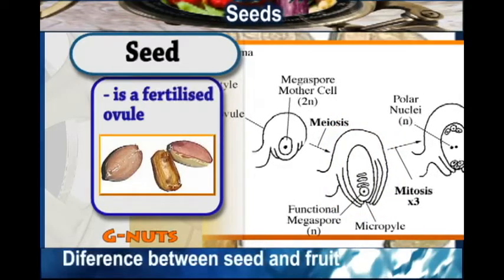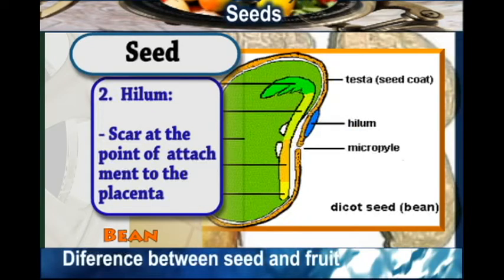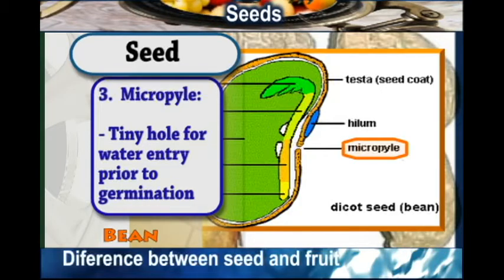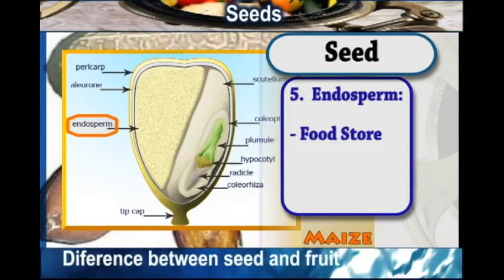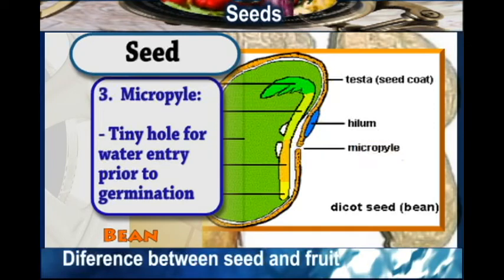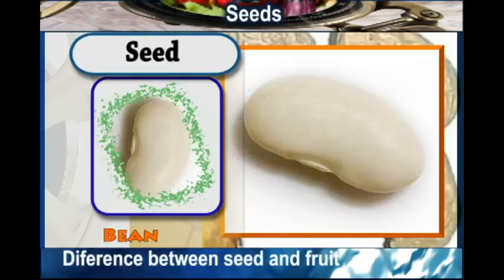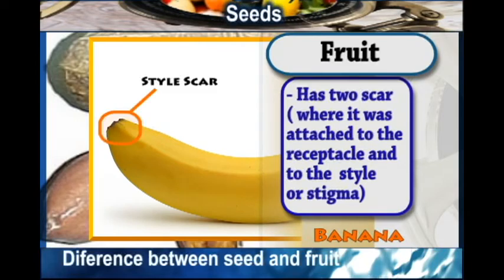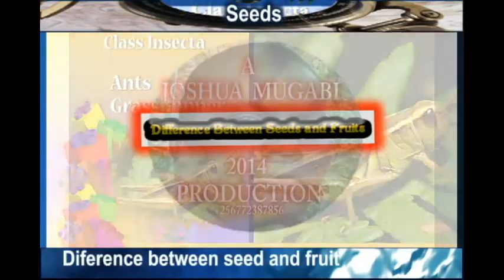SEEDS (Difference between SEEDS and FRUITS)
A seed is a small embryonic plant enclosed in a covering called the seed coat, usually with some stored food. It is the product of the ripened ovule of gymnosperm and ...